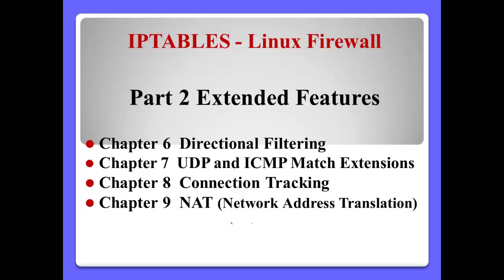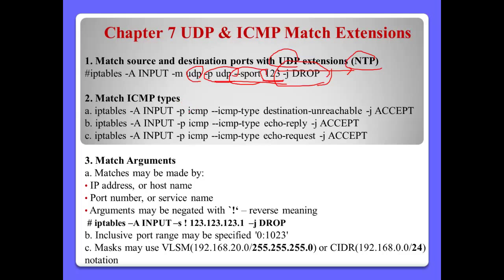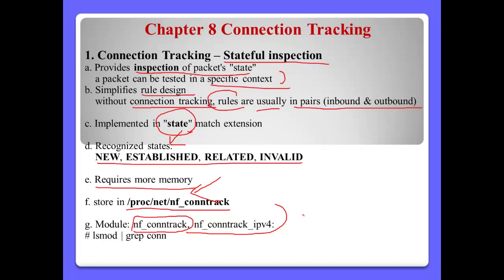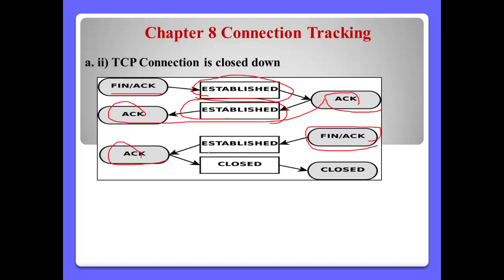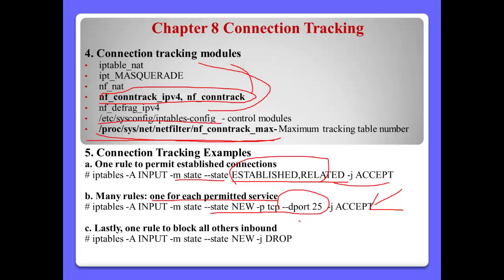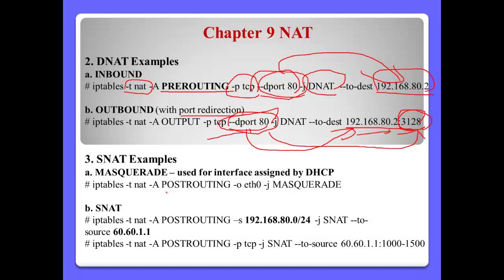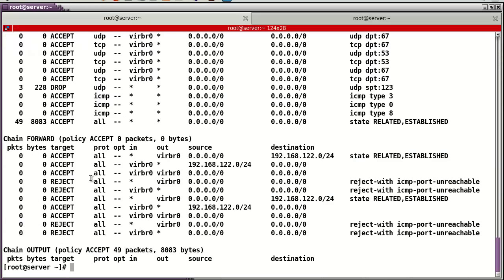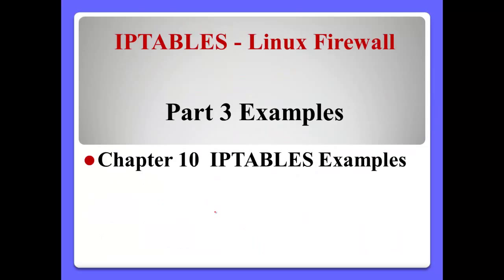IPTABLES-Linux Firewall - part 2/3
This video is the tutorial about IPTABLES as a Linux Firewall. IPTABLES videos consist of three parts. This is the second part to focus on extended features of IPTABLES and Part 3 will show several examples as a practical firewall to be applied to your company firewall.  IPTABLES is a very strong firewall to protect your systems from many attacks in Linux System.